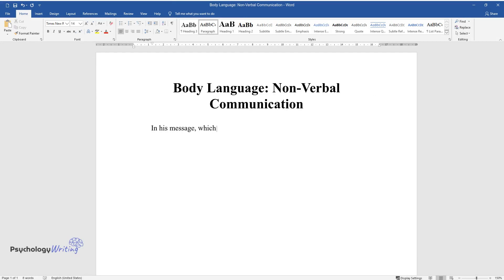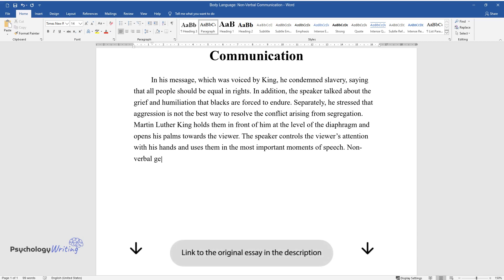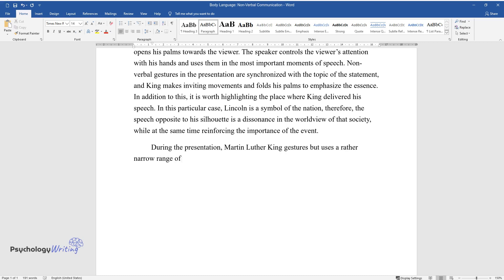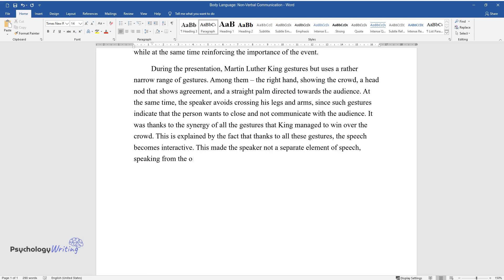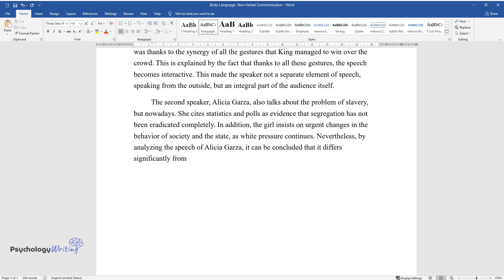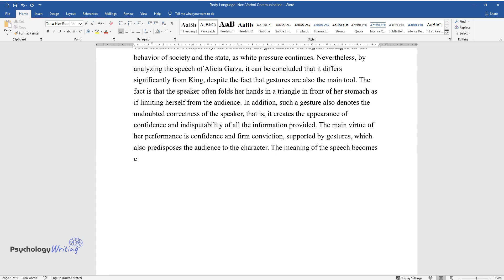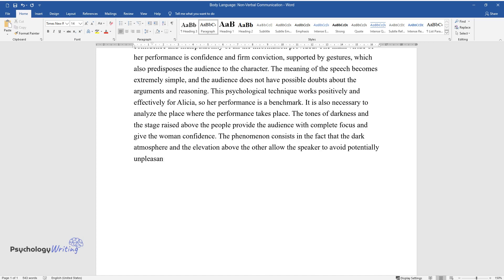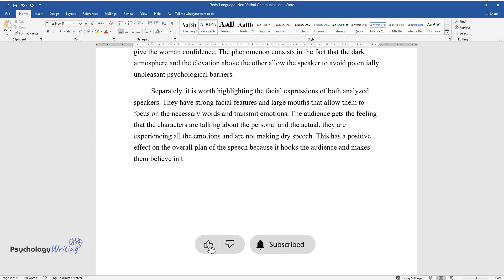Body Language: Non-verbal Communication, Martin Luther King Case - Essay Example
📝 Essay description: Martin Luther King gestures but uses a rather narrow range of gestures. Among them - the right hand, showing the crowd, a head nod that shows agreement.

ℹ️ Subjects: Psychological Disorders
ℹ️ Words: 650
ℹ️ Pages: 2

📚 Reference list:
Center for Constitutional Rights. (2015). RadTalks: Alicia Garza. [Video]. YouTube. Web.
Hall, J. A., Horgan, T. G., & Murphy, N. A. (2019). Nonverbal communication. Annual Review of Psychology, 70(1), 271–294.
Harrison, S. (2018). The impulse of gesture. Cambridge University Press.
Rare Facts. (2017). I Have a Dream speech by Martin Luther King. Jr HD (subtitled). [Video]. YouTube. Web.